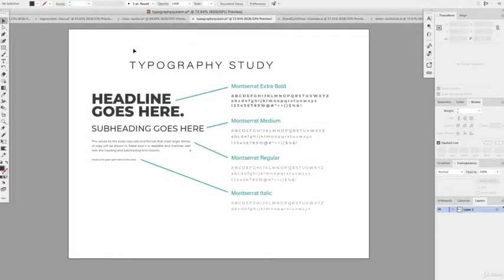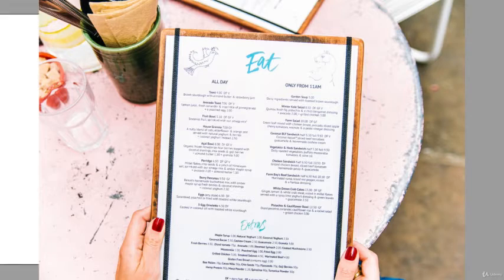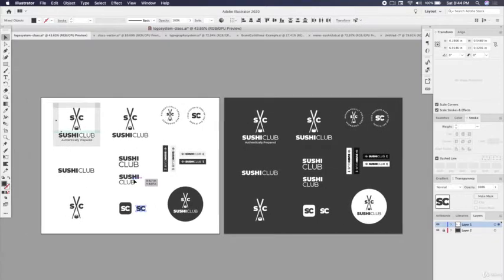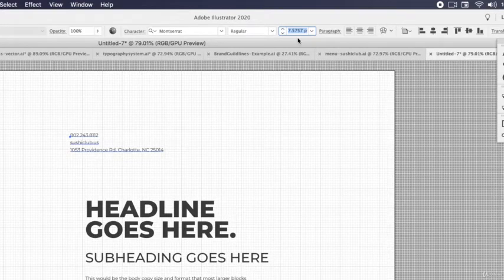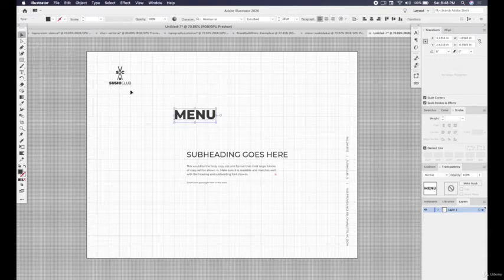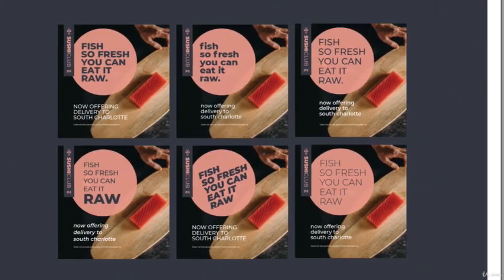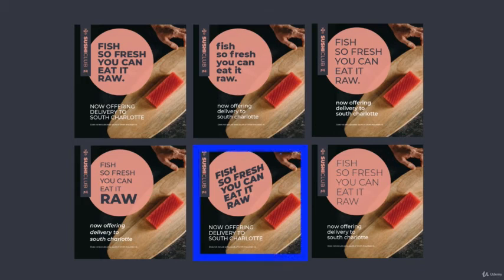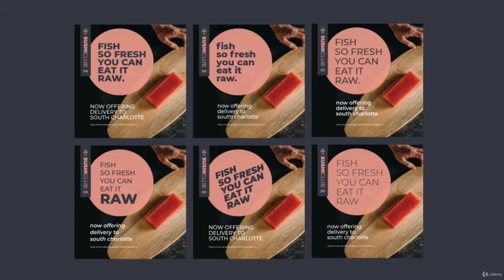3 Menu Layout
SECTION 5: Developing a Typographic System
Sketching, Graphic Design, Logo Design, Brand Voice, Color & Typographic Systems, Portfolio and Client Presentations

Skill level: Intermediate Level
Students: 8491
Languages: English
Captions: Yes
Lectures: 56
Video: 8.5 total hours
Certificates